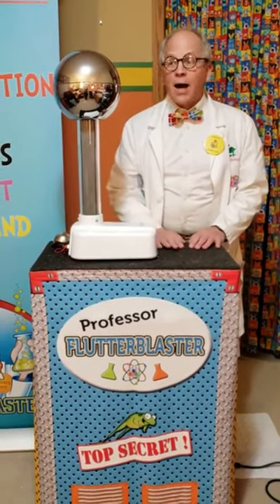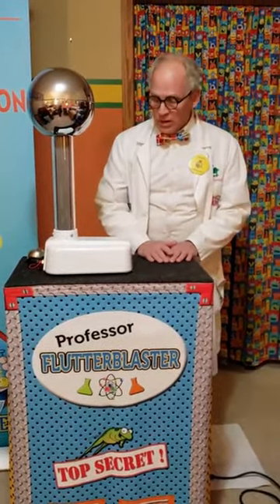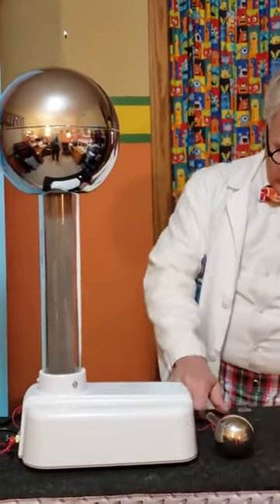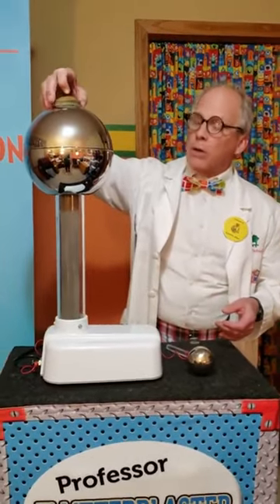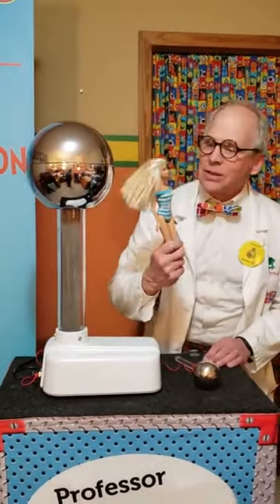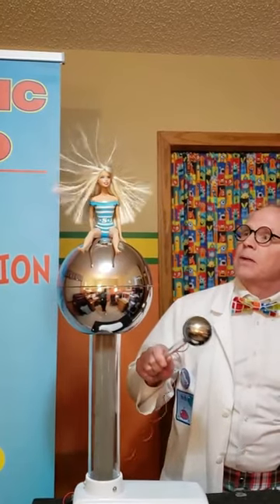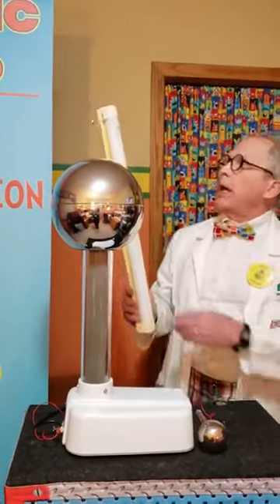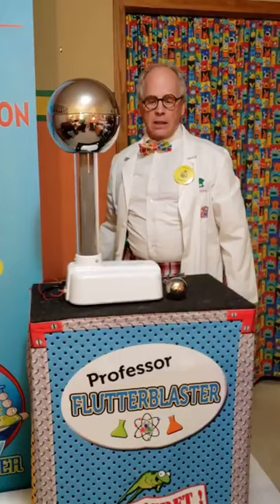Static Electricity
Using a VandeGraff Generator to demonstrate static electricity